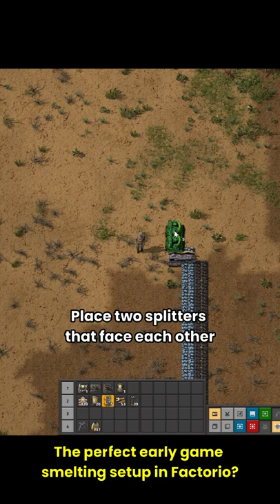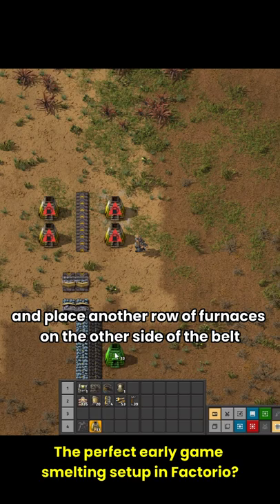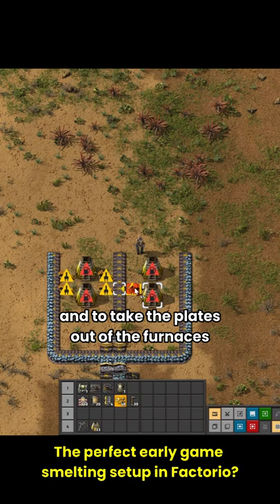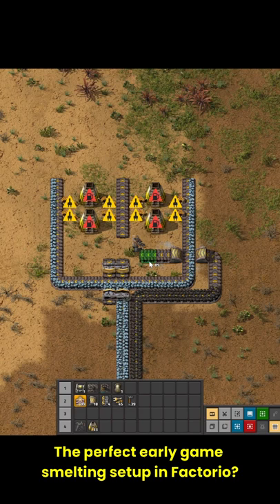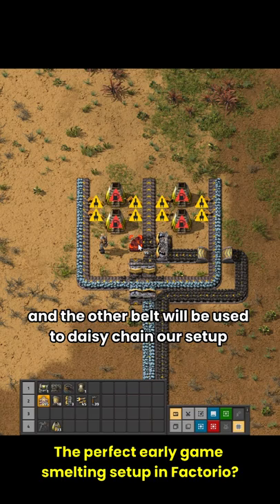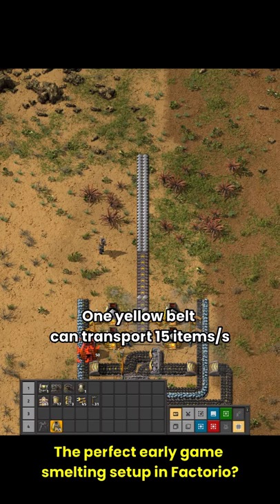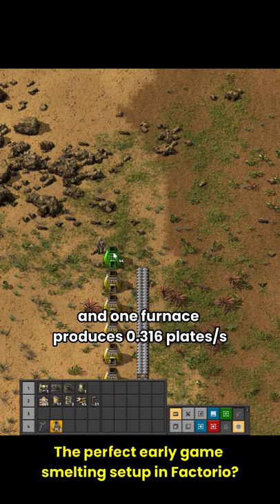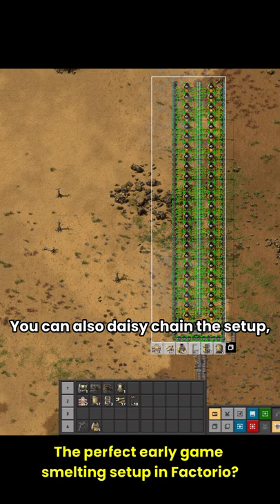The Perfect Early Game Smelting Setup in Factorio